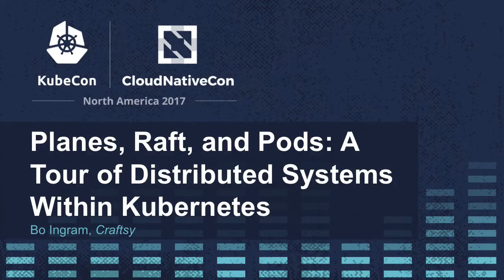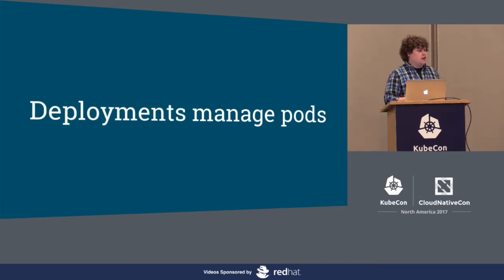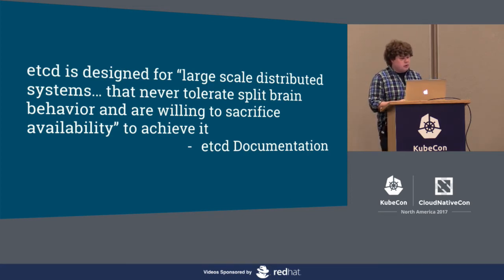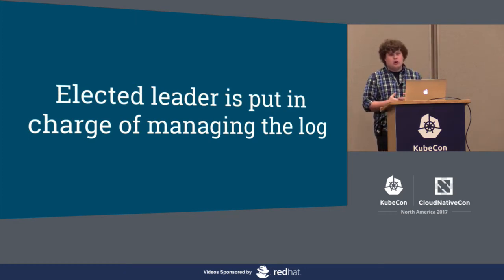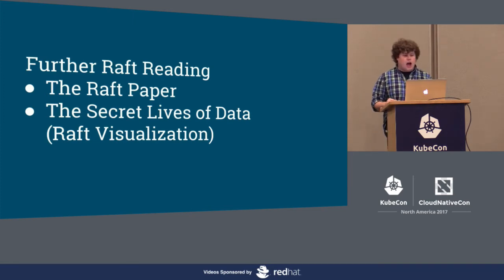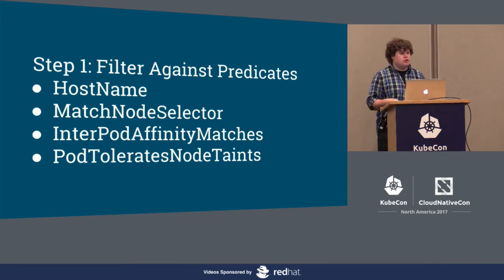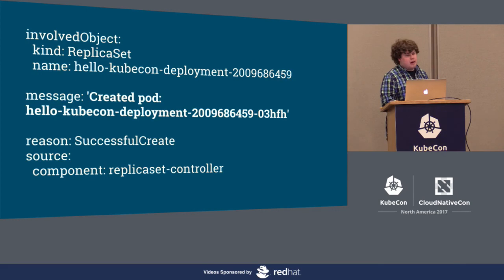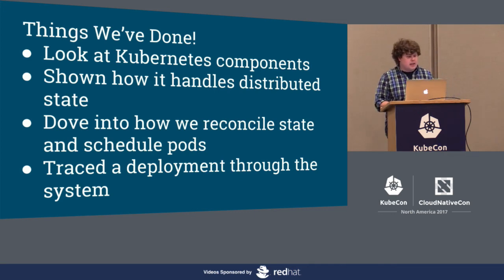Planes, Raft, and Pods: A Tour of Distributed Systems Within Kubernetes [B] - Bo Ingram, Craftsy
Kubernetes does some pretty neat things for you — autoscaling your app, rolling deploys, and more! In this talk, we’ll take a look at how Kubernetes leverages distributed systems to make its magic happen. We’ll do an overview of all components, but we’ll be concentrating on etcd, the controllers, and the scheduler. We’ll examine etcd and take a dive into the Raft algorithm to show how Kubernetes handles distributed state. We’ll take a look at some of the controllers to show how they reconcile the cluster’s state. We’ll also be shining a spotlight on the scheduler and show how we go from unscheduled to happy and running. Lastly, we’ll take the things we’ve learned and show how they work together to deploy an app by tracing an actual deployment through a cluster.

About Bo Ingram
Bo Ingram is a Java platform engineer at Craftsy who spends his time flipping back and forth between backend feature development and infrastructure work. He has a problem where he buys more books than he can ever hope to read.